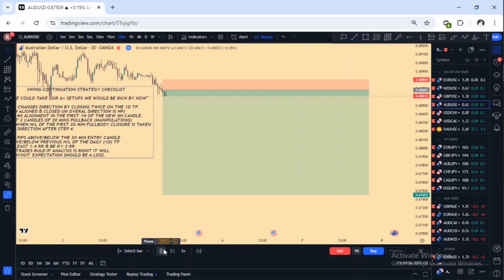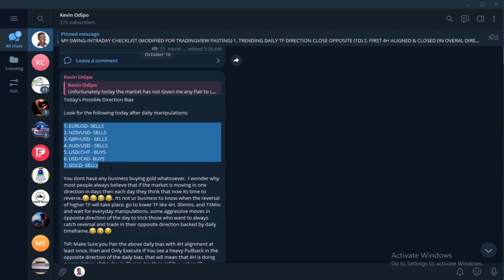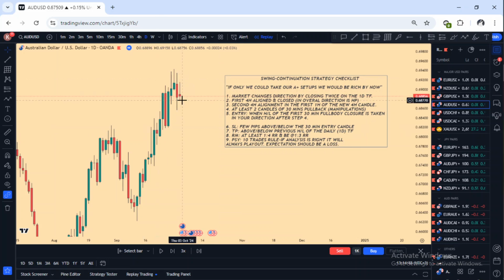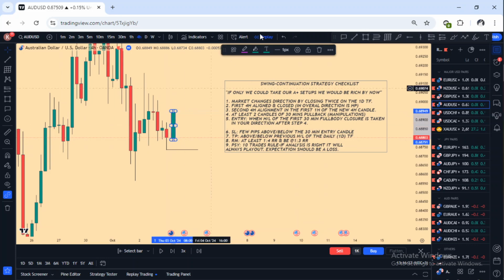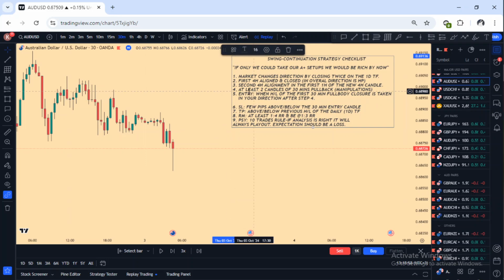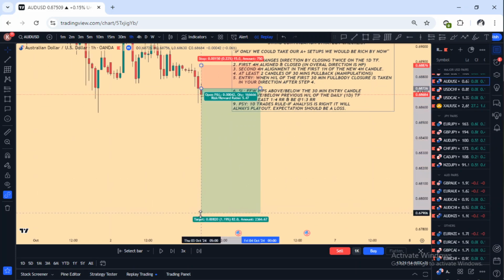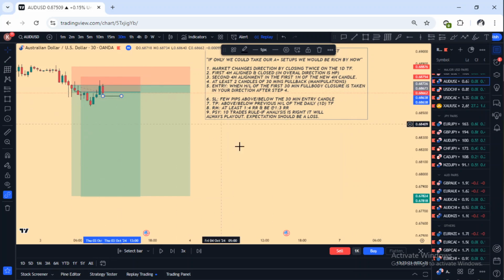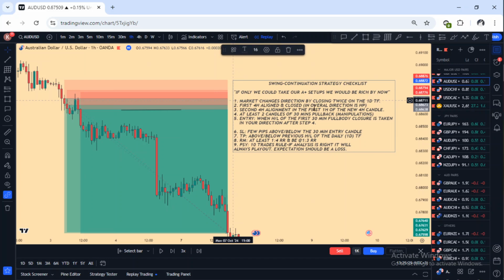VERY SIMPLE HIGH WINRATE SMC ENTRY, TOP DOWN ANALYSIS & MARKET STRUCTURE I MUST WATCH!!!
SIMPLEST & UNIQUE SMC MARKET STRUCTURE & TOP DOWN ANALYSIS (FOREX TRADING). SIMPLEST & UNIQUE TOP DOWN ANALYSIS & MARKET STRUCTURE (SMC) AND SIMPLEST TOP DOWN ANALYSIS & MARKET STRUCTURE FOR SMC DAY TRADERS. In this video I explain the top down analysis simplified SMC strategy that is not commonly used. Thus, the title of the TOP DOWN ANALYSIS & MARKET STRUCTURE (SIMPLIFIED) AND TOP DOWN ANALYSIS SIMPLIFIED (BEGINNERS to ADVANCE, SMC STRATEGY) or specifically SIMPLEST TOP DOWN ANALYSIS & MARKET STRUCTURE FOR SMC DAY TRADERS. I also look educate you on SIMPLEST & UNIQUE TOP DOWN ANALYSIS & MARKET STRUCTURE (SMC). SIMPLEST & UNIQUE SMC MARKET STRUCTURE & TOP DOWN ANALYSIS (FOREX TRADING)